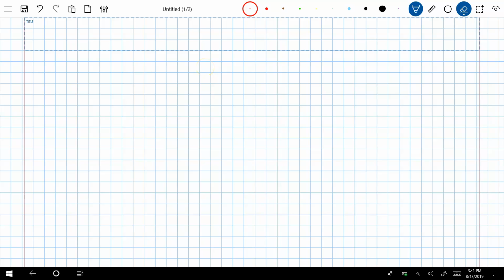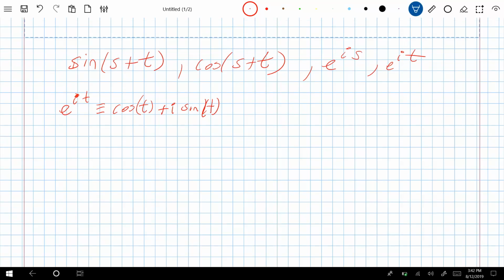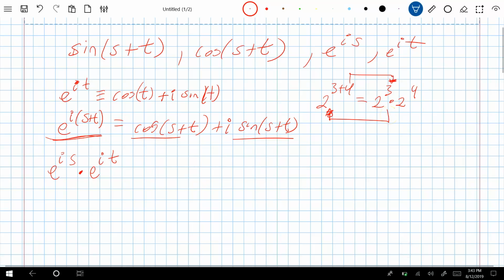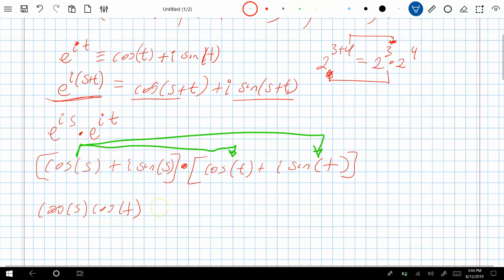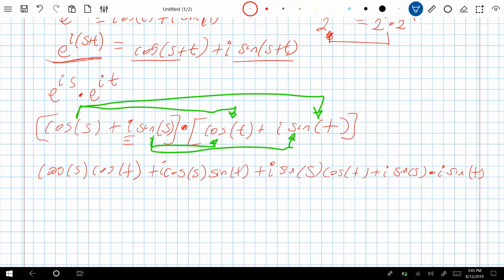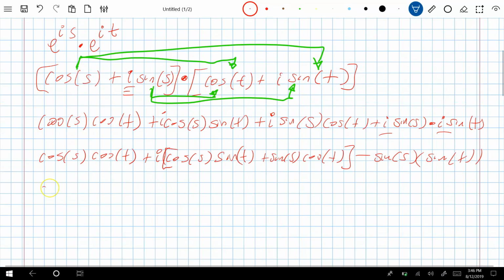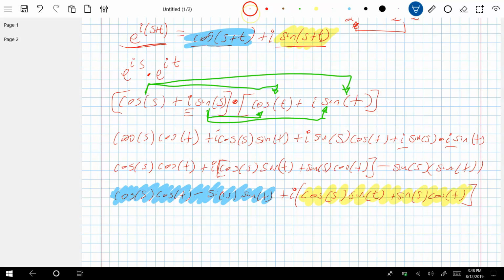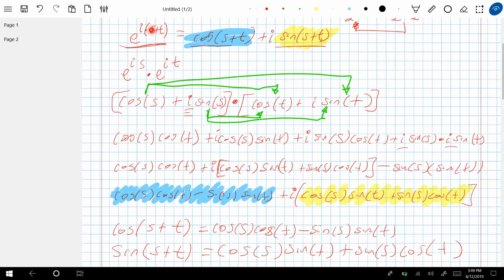cos(s+t), sin(s+t) from e^[i(s+t)]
Understanding how to derive identities for cos(s+t) and sin(s+t) from e^(i(s+t))